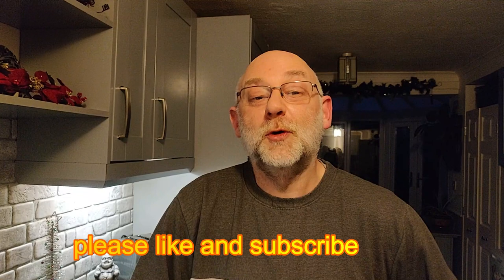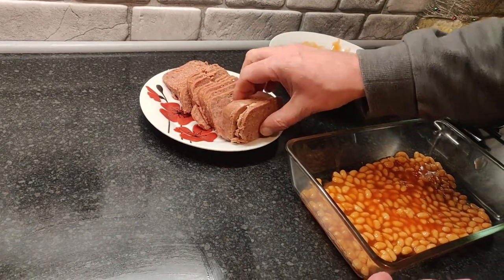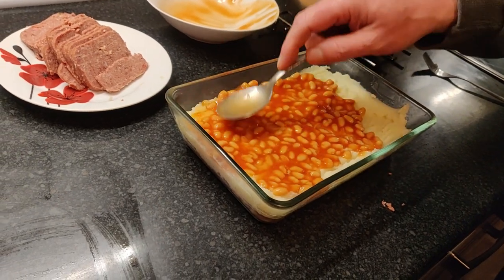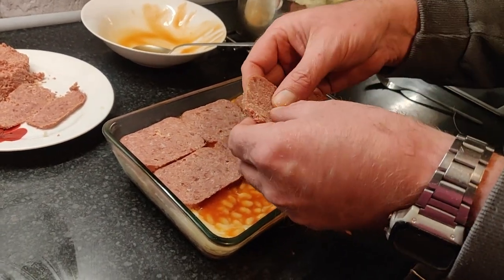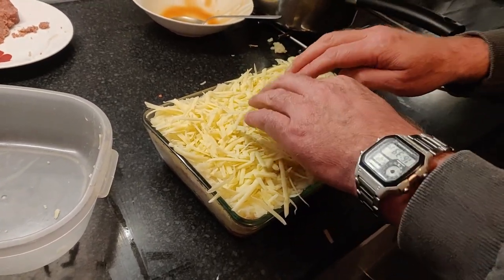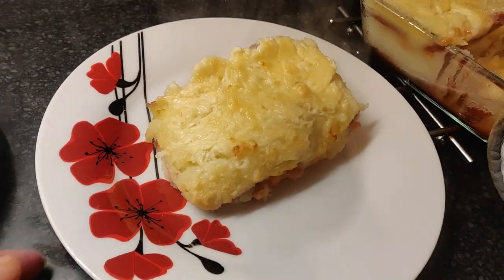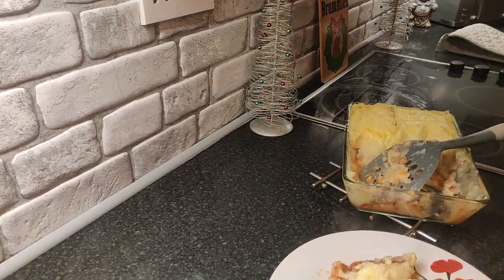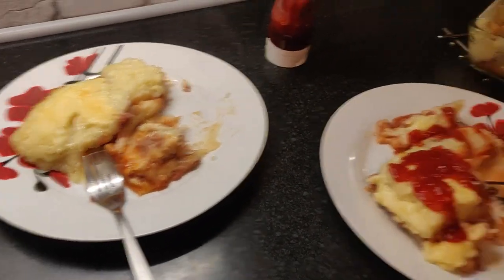Phil's corned beef mash build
BRUMMIES OUTDOORS
BIRMINGHAM
UK
B13 3PQ